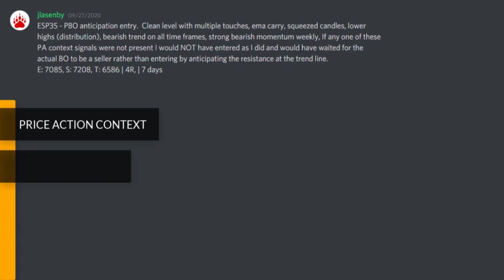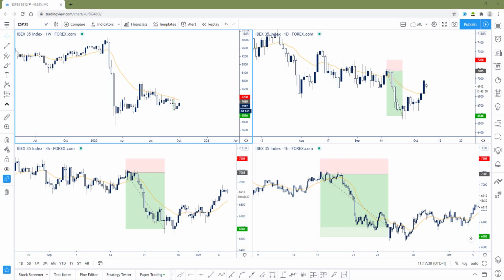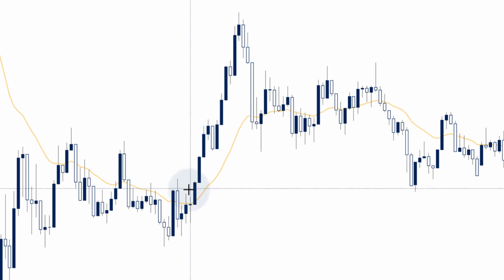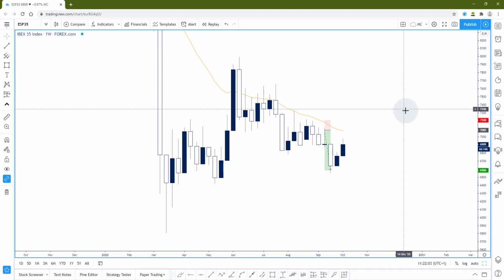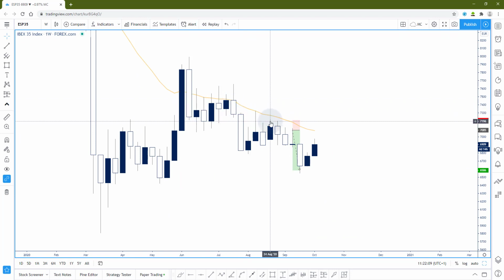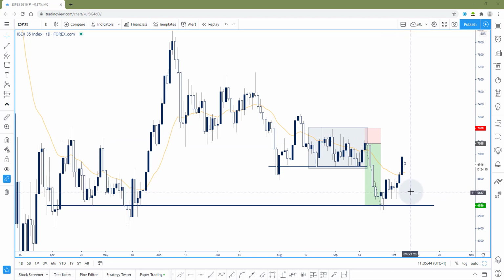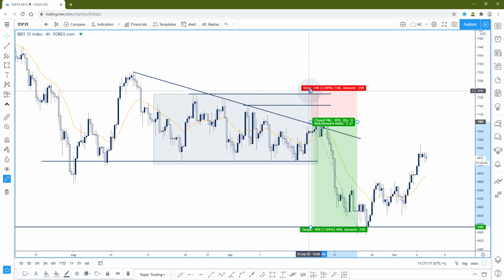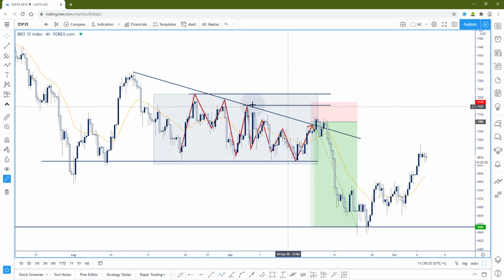+500 Points on ESP35 Trading a Breakout Strategy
We're back for another weekly Top Trade Review. This time with a trade on the ESP35 index for a total of +500 points of profit and a 4R return.

In this video we look at the exact price action strategy, stop loss and take profit used to bank this winning trade, along with suggestions to improve trade performance.

🔽 Timestamps
0:00 - Introduction
1:01 - Trade Entry, Stop Loss & Take Profit Levels on Breakout Strategy
2:22 - Long-Term Price Action Analysis
2:53 - Mid-Term Price Action Analysis
8:18 - Potential Trade Improvements